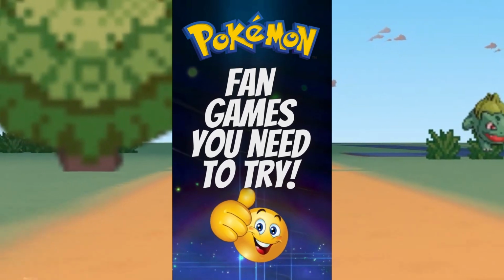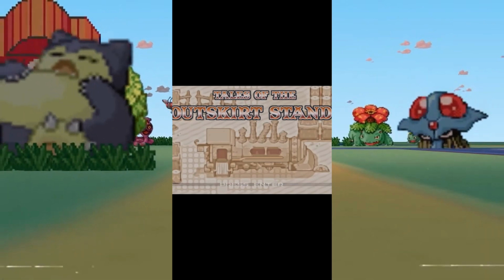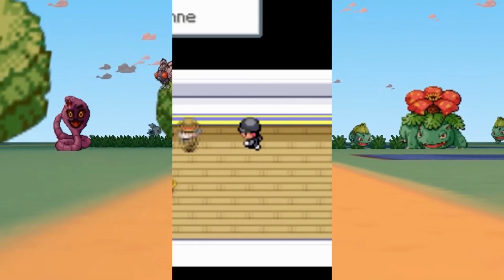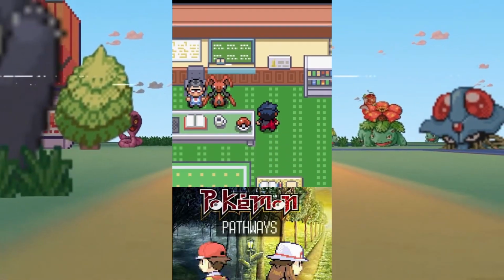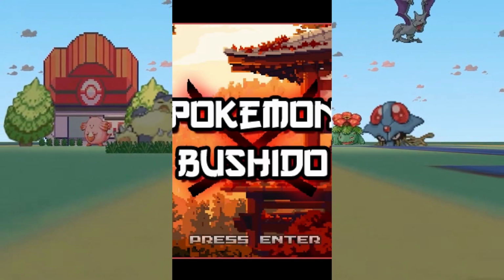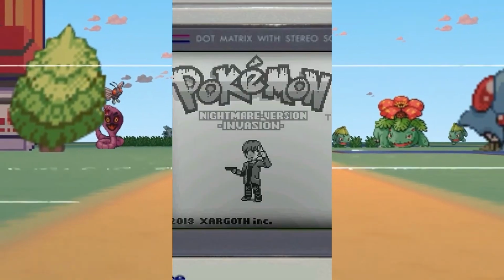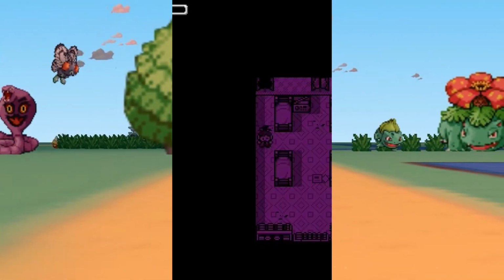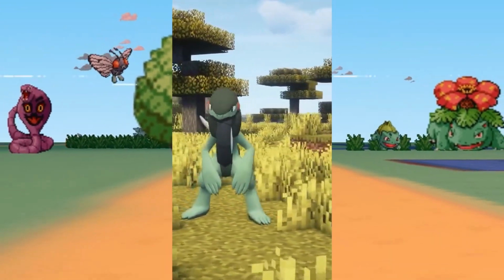Best Pokemon Fan Games To Play EVER!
Discover the top 13 best fan-made Pokemon games  in this video! From remakes to original creations, these games are sure to satisfy your love for all things Pokemon. Take advantage of these innovative and creative fan games that will entertain you for hours.